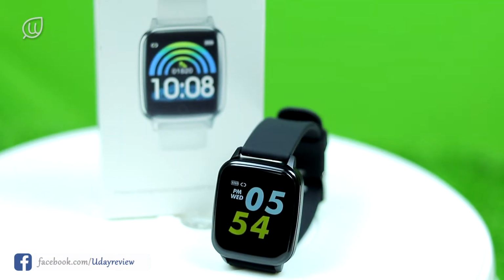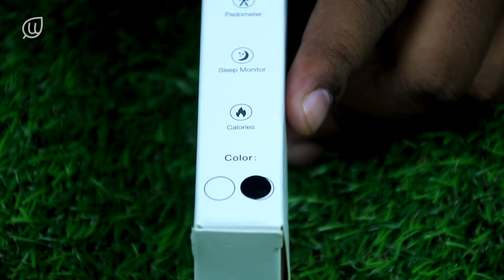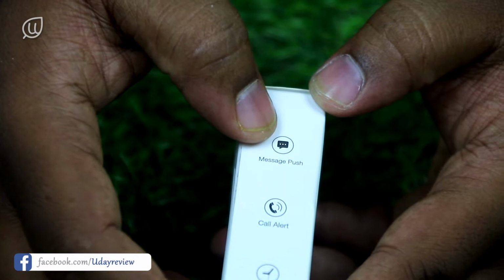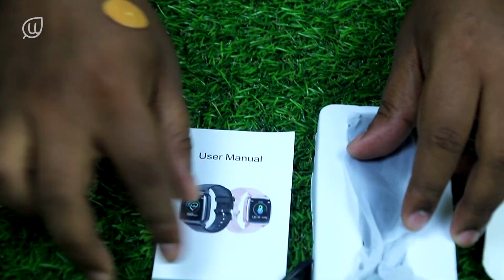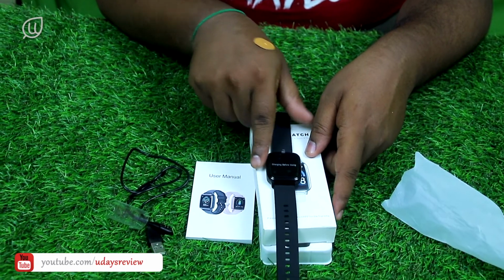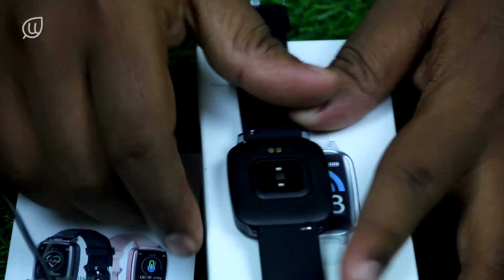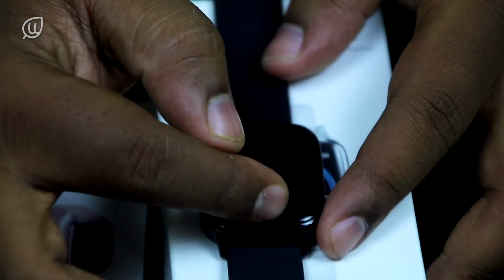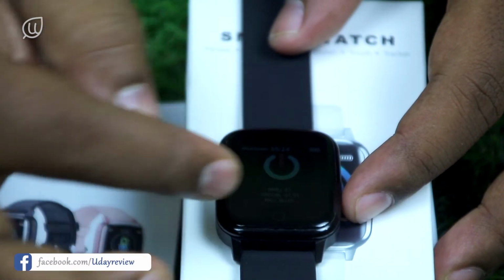Arbily Smart Watch for Men & Women Fitness Tracker | Unboxing & Review | Udays Review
Description
♥【Heart Rate & Blood Pressure & Sleep Monitor】The smart watch can provide 24/7 continuous heart rate monitoring and blood pressure detection, which helps you optimize the way of workout, prevent injuries of sports and gives thoughtful protection for your health. And provide comprehensive analysis of your sleep quality (deep sleep, light sleep and wake up time) to help you adjust sleep time..
♥【7 Stylish Watch Face & One Touch Control】1.3-inch TFT-LCD color touch screen smart watch features 7 customized displays, making it easier and quicker to view time and date, steps travelled and calories burned. Just long touch the screen to choose your favorite watch face. One touch button is easy to switch any interface on the smart band..
♥【Call Message Alert & IP68 Waterproof】Always stay connected and get vibration notifications of your calls(can directly hang up call on the watch), texts, and SNS messages, including Facebook, Twitter, WhatsApp, Linkedin, Instagram, Skype, Snapchat, etc. Not miss any important messages. Arbily R1 smart watch is IP68 waterproof which can be worn to wash hands..
♥【Female Health Tracker & Long-lasting Battery】When the users are female, they can set their own current physiological statuses(only records for menstrual period, preparation for pregnancy, duration of pregnancy and production time) in the APP. The smart watch will remind you which period is coming according to your record. Equipped with 200mAh battery life a single charge can provide sufficient power up to 5-7 days of daily using or about 20 days standby time..
♥【More Practical Function & App Details】Arbily R1 smart watch also features with many practical functions, such as alarm clocks, stopwatch, sedentary reminder, 10 adjustable brightness, find phone, phone’s camera control, wrist sensor. The APP's name is “Health Band”, which works with Android 4. 0 or iOS 8. 0 and above, but not for pc or tablet..